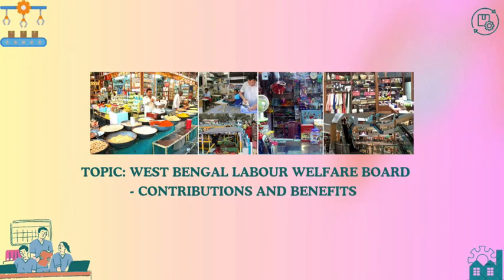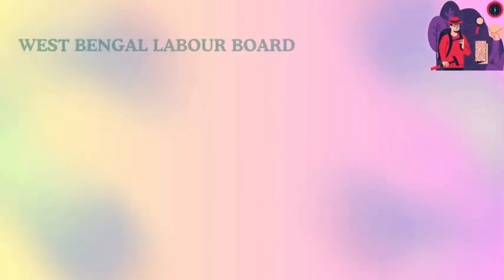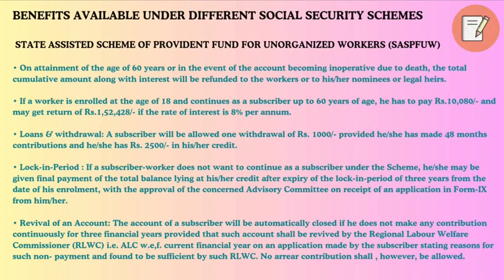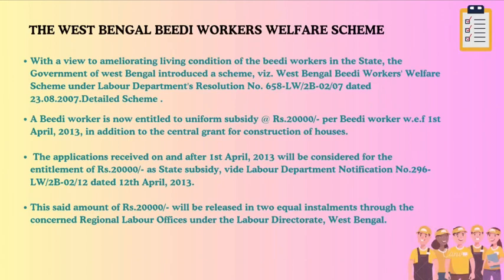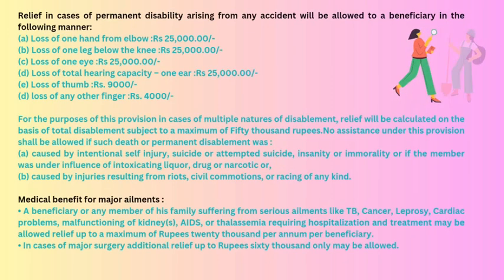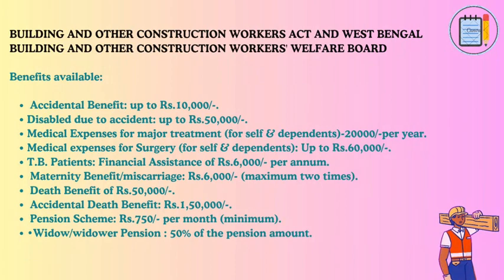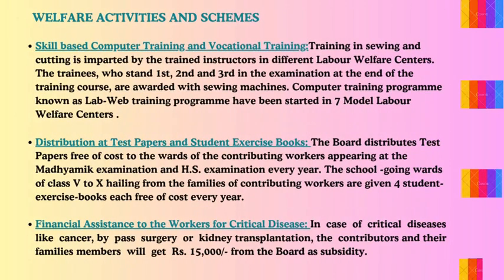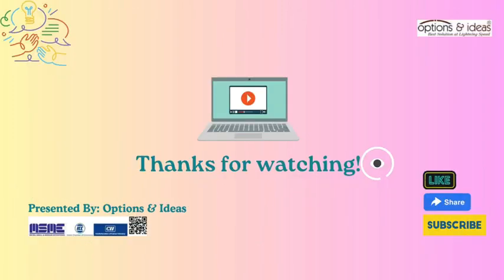Labour Welfare Fund Rule in West Bengal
Labour Welfare Fund in West Bengal for Employer & Employees : Benefits
For job application -